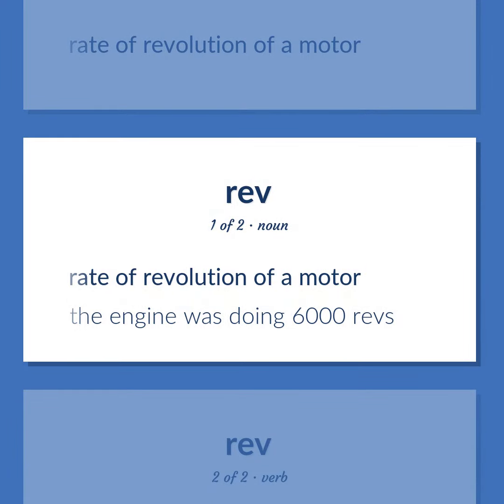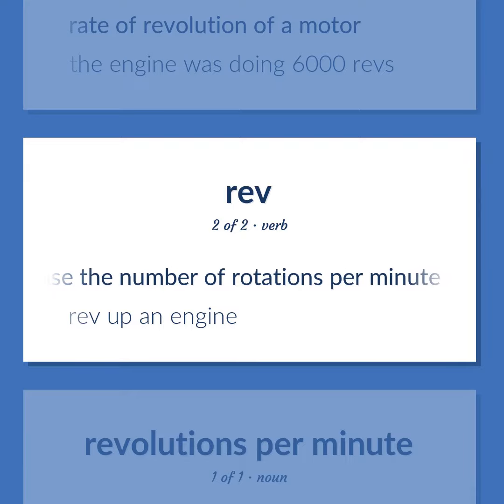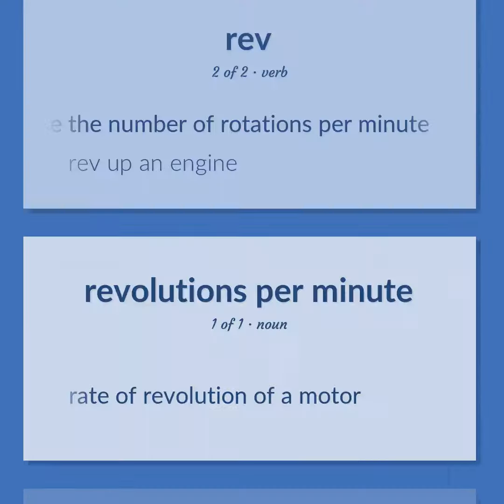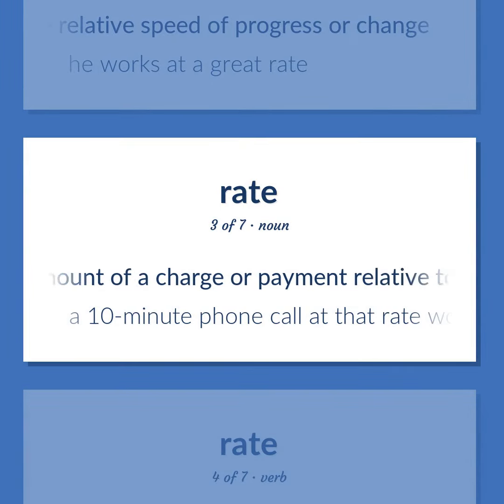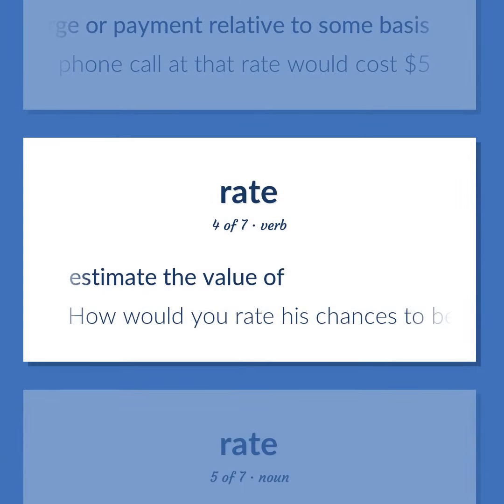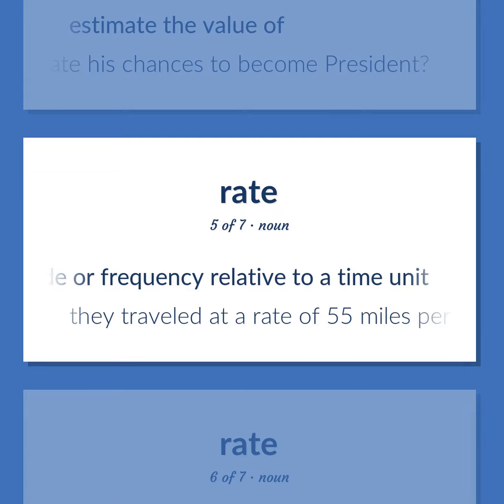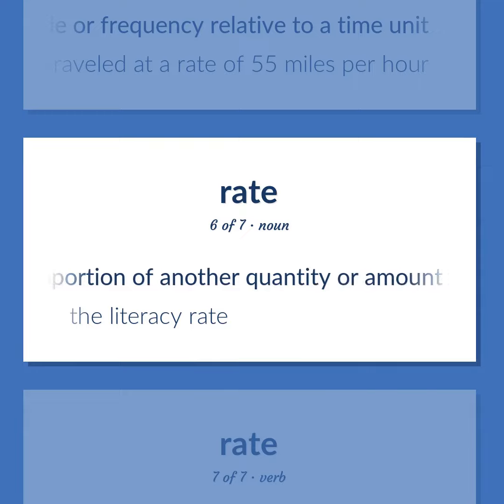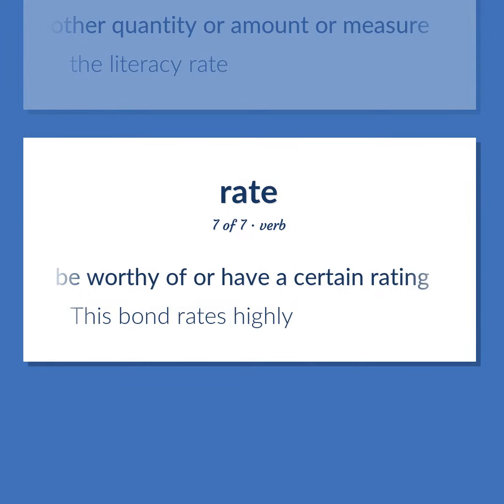Rpm - 11 English Vocabulary Flashcards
RPM meaning. Following our free educational materials, you learn English in a great way with ease and efficiency.